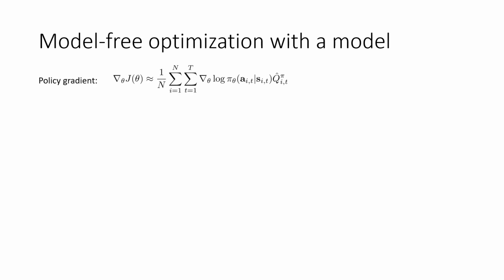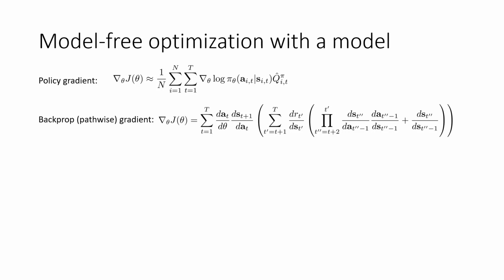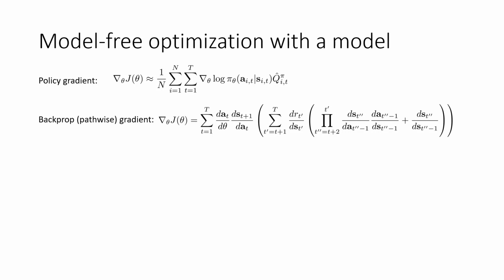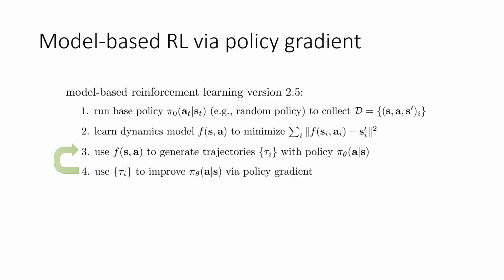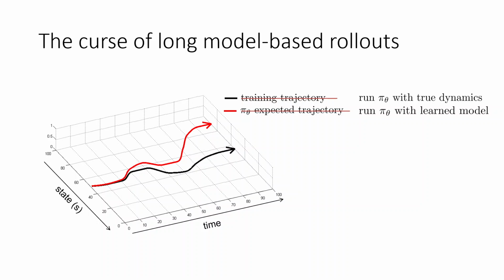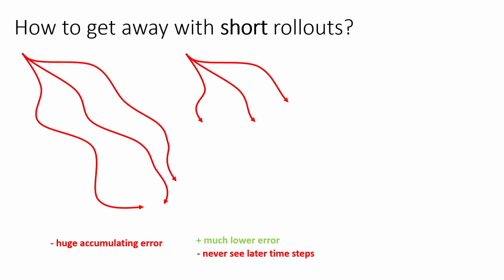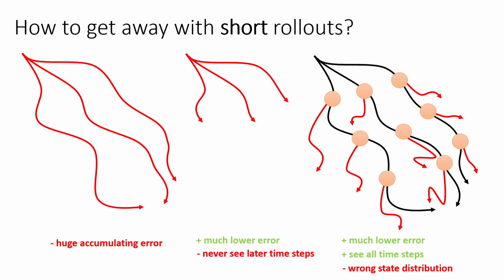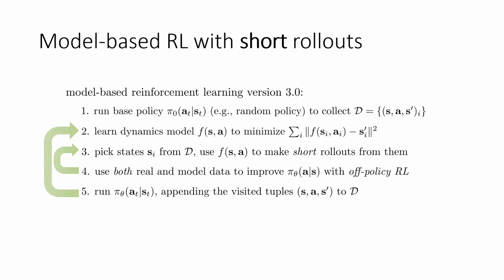CS 285: Lecture 12, Part 2: Model-Based RL with Policies